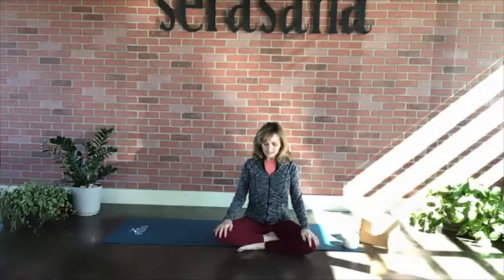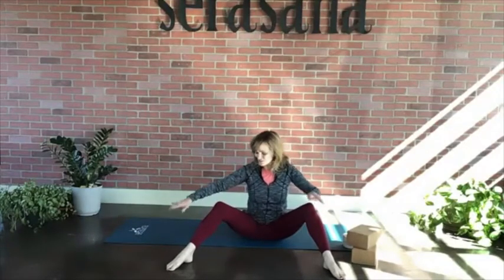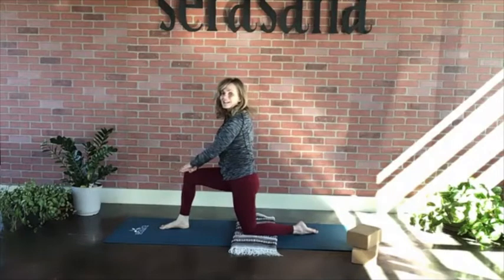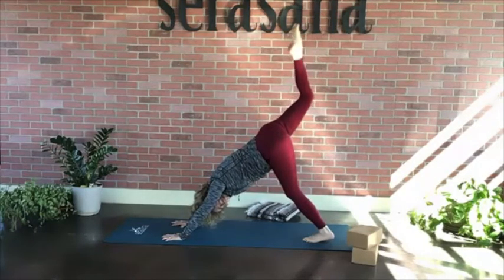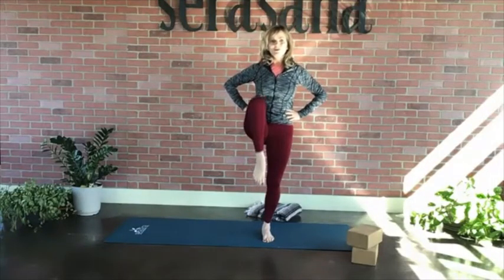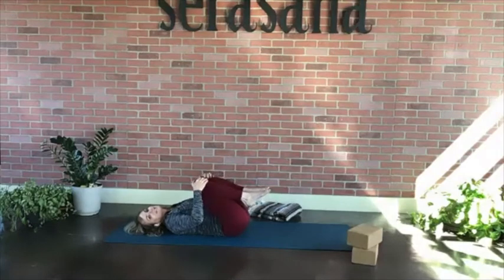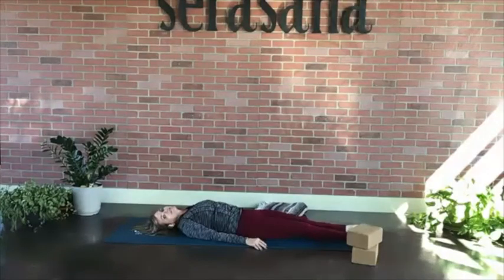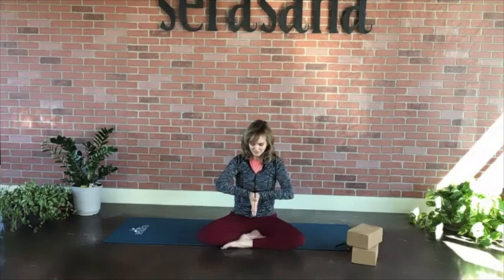Gentle Hip Openers | 60 Min Live-Streamed | Serasana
Join us in this 60 minute live-streamed gentle yoga class to lubricate your joints and focus on hip movement.

Experience a synergy of breath, stretching and relaxation, perfect for beginners or those who prefer a gentle approach to fitness. Strengthen and lengthen your body with confidence and proper alignment.

Instructor: Carolyn

Your wellness journey starts here.

Come as you are. You are perfect for yoga.

We believe one's path in yoga is as unique as the individual, and our class offerings reflect that belief. We pride ourselves on leaving no one out.

What is Serasana?

Our mission is to build a community of hope and healing. We offer ancient wellness practices including yoga classes, private yoga, yoga therapy, massage, acupuncture, facials, Reiki, acupuncture, healing teas and remedies to alleviate stress and manage pain. Our wellness studios embrace an ancient elegance with modern appeal, including aromatic homemade chai brewing in the tea bar, tranquil music, soft lighting, and a natural, organic environment.

Locations in Texas, Colorado, North Carolina & growing! Come visit us in person and meet us on the mat.

Serasana, LLC recommends that you consult your physician regarding the applicability of any recommendations and follow all safety instructions before beginning any exercise program. When participating in any exercise or exercise program, there is the possibility of physical injury. If you engage in this exercise or exercise program, you agree that you do so at your own risk, are voluntarily participating in these activities, assume all risk of injury to yourself.